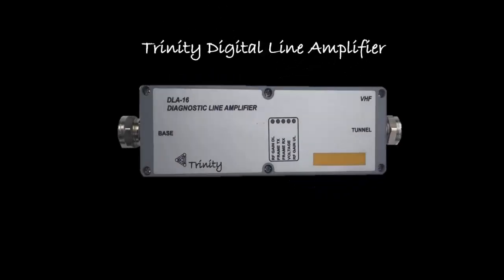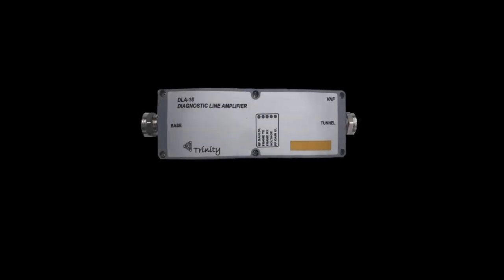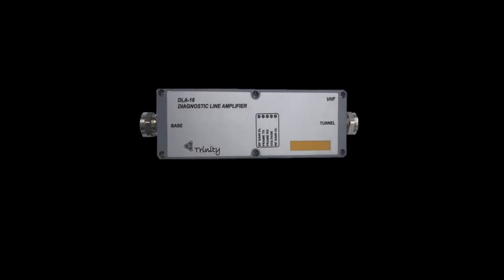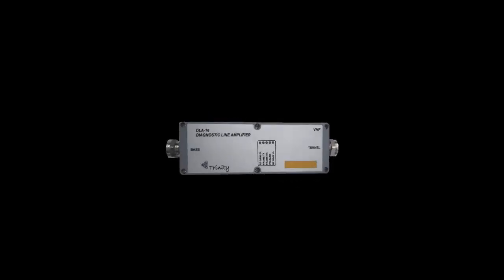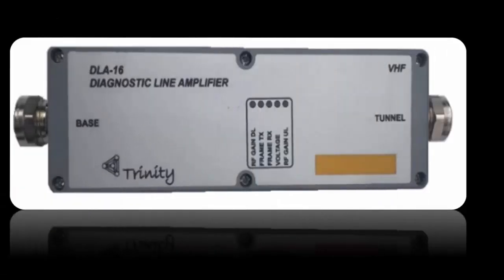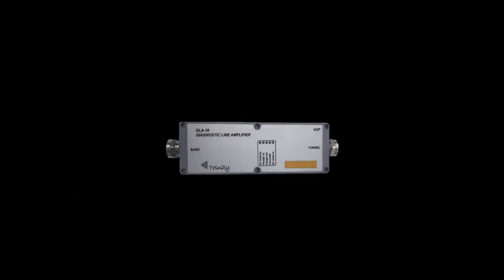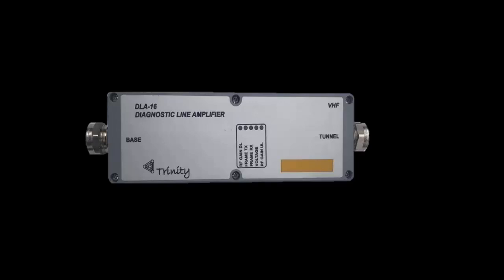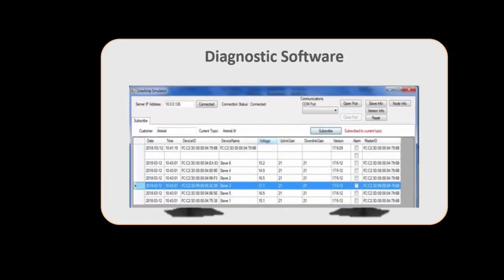Leaky Feeder DLA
Leaky Feeder Digital Line Amplifier